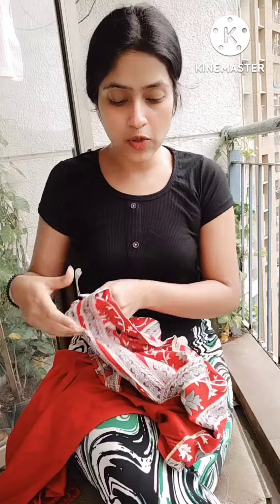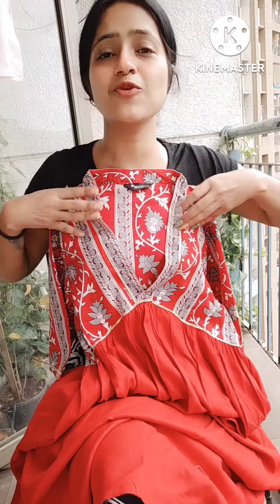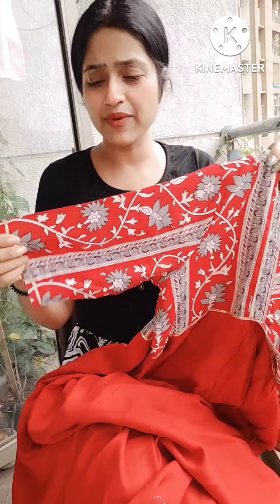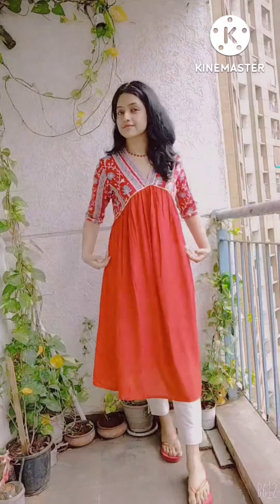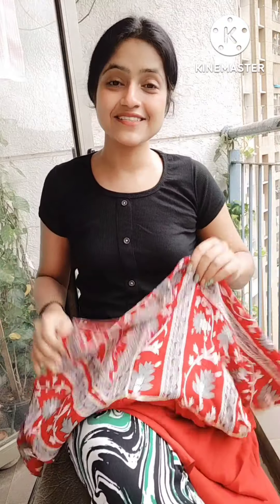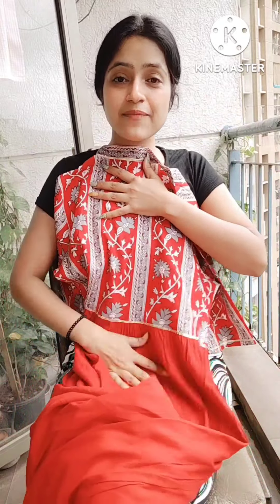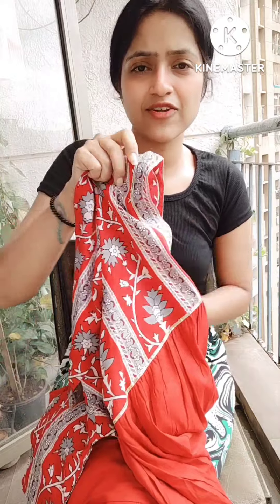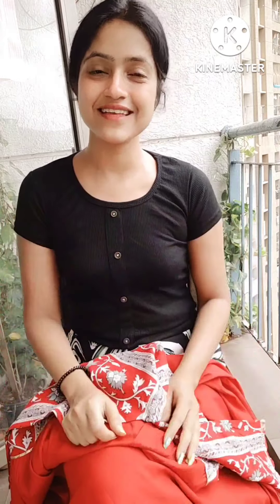empire waist kurti , trending outfits, viral outfit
hi

ping me for order - 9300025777

also you can follow my updates on my hashtags